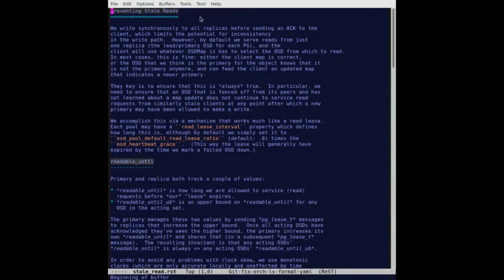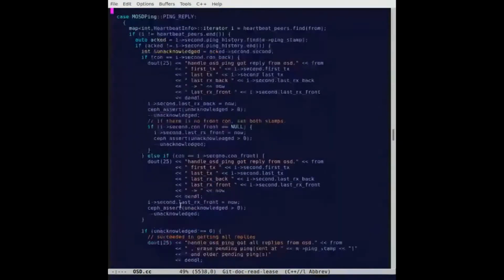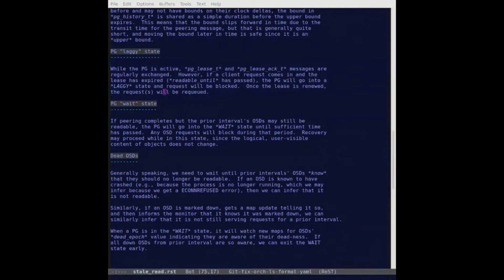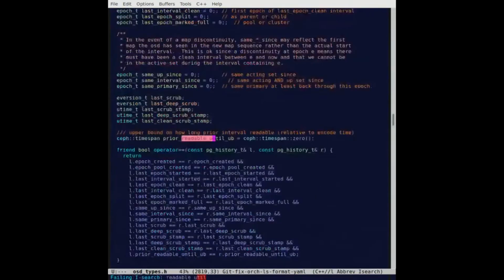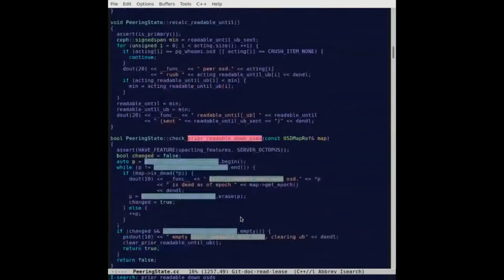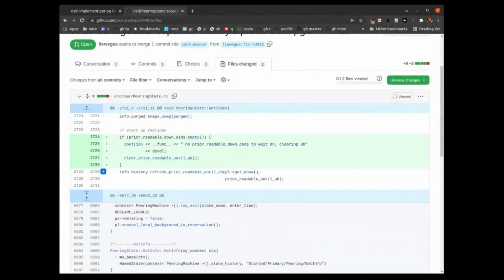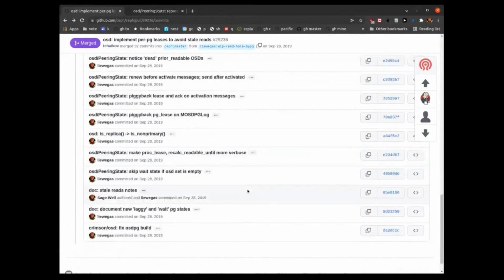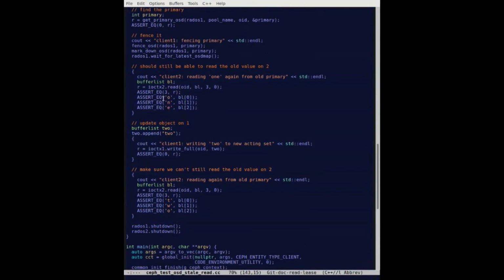Ceph Code Walkthroughs: OSD Read Lease